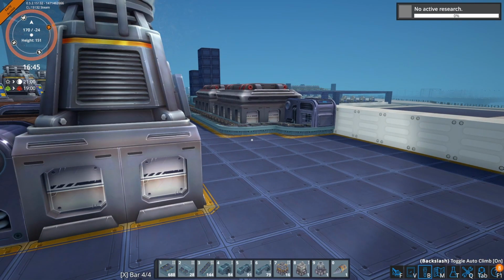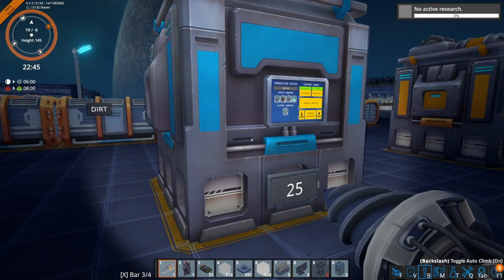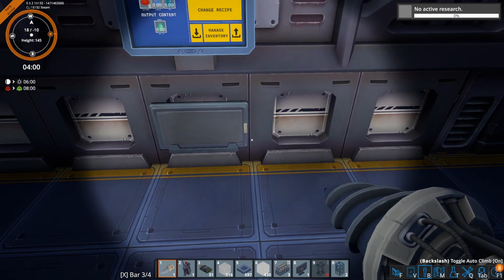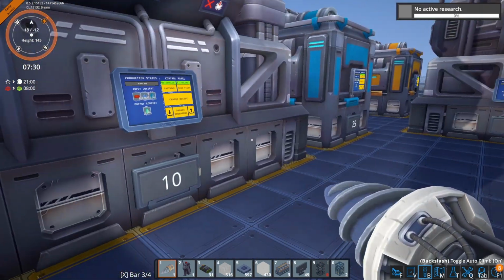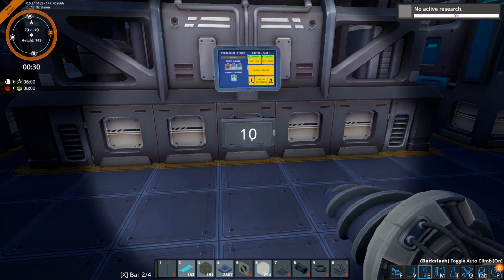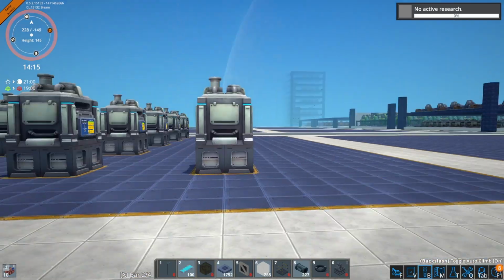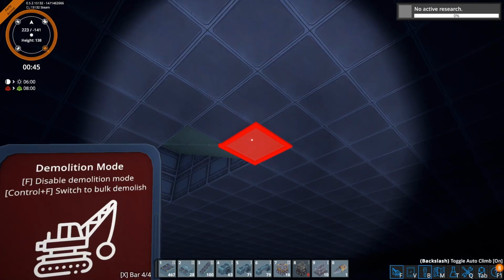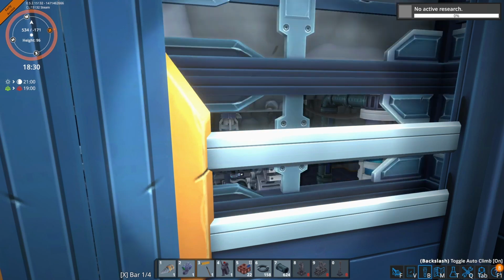FOUNDRY | Gameplay | Episode 43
FOUNDRY Gameplay

All my videos are uploaded in 1080p 60 fps.

"Build a factory optimized to perfection or an artistic masterpiece in an infinite voxel world. Mine and harvest resources, automate your ever-growing production lines and manage complex systems while researching your way to mechanical mastery in FOUNDRY."